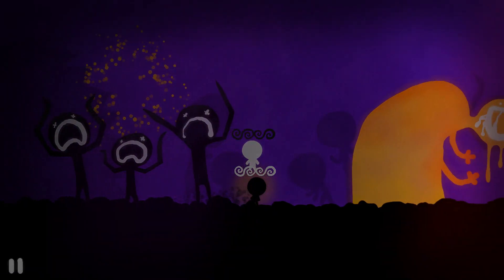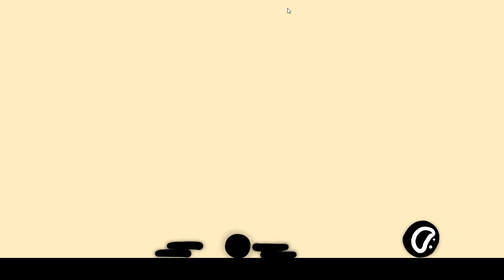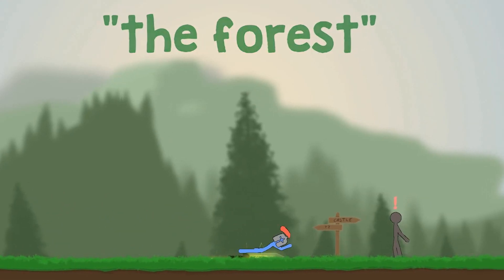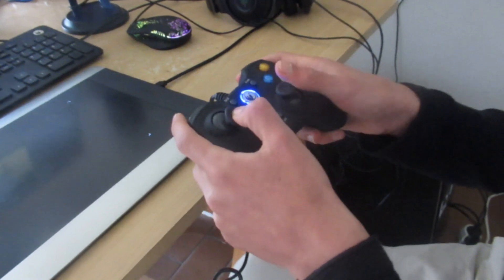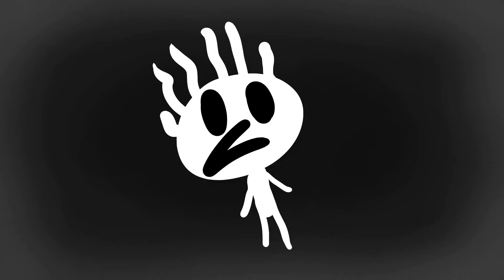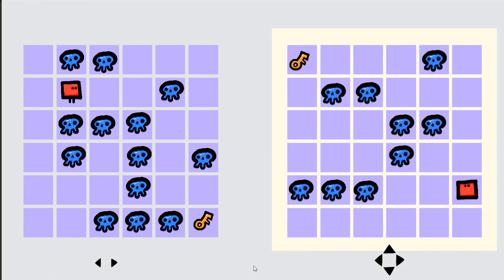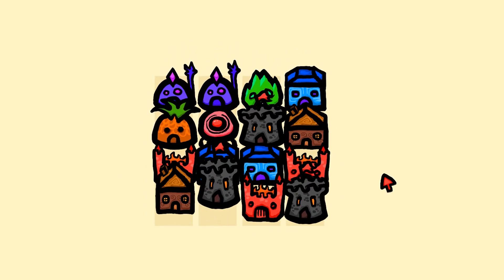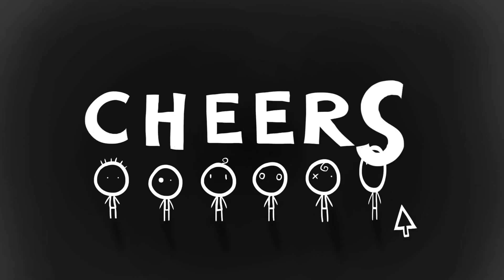Making 10 GAME PROTOTYPES in 1 DAY !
The other day I challenged myself to make 10 small game prototypes in one day using Unity :) !

It was a ton of fun, and I learnt a lot, from 2D physics to programming controller input ! And so in this video I talk in detail about my experience !

My prototypes :

1 ) Drawing app
2 ) Chain/rope 2D physics
3 ) Ragdoll character
4 ) Weird 2 player game
5 ) Controller input melee
6 ) Physics football
7 ) Puzzle platformer/top down
8 ) 2 player racing game
9 ) Buggy mess
10 ) Randomly generated squishy awesomeness